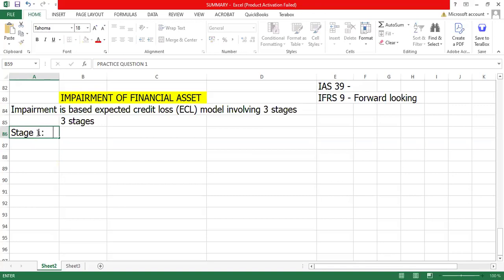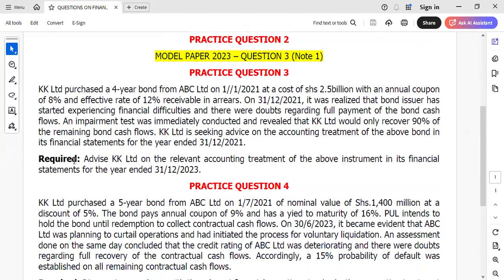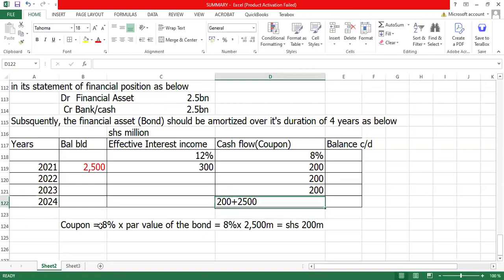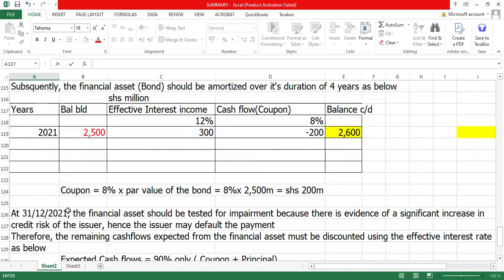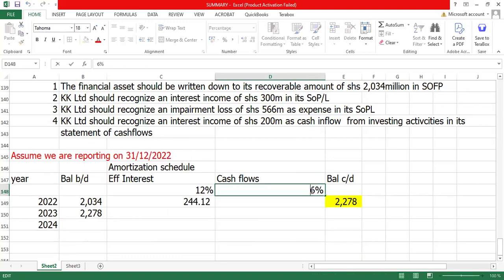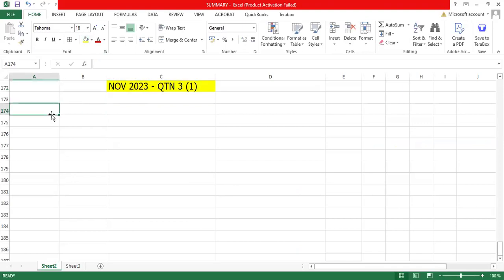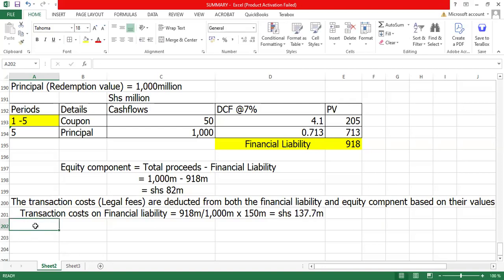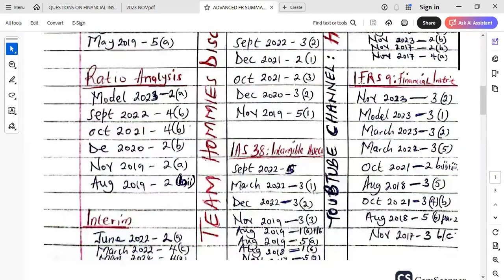IFRS 9 and IAS 32 Special | Impairment Calculations + Compound Instruments Explained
📌 IFRS 9 Special Edition | Impairment of Financial Assets & Compound Financial Instruments

Are you preparing for CPA, ACCA, or university financial reporting exams and still confused about IFRS 9 Impairment and Compound Financial Instruments? This video simplifies both topics using real examples, all explained step by step.

✅ What You’ll Learn in This Video:
🔹 Expected Credit Loss Model (ECL)
🔹12-month ECL vs Lifetime ECL
🔹How to apply the 3-stage approach
🔹 Compound Financial Instruments
🔹How to split a convertible bond into equity & liability
🔹Journal entries and common examiner traps

📊 Real-life CPA-style questions are solved in full to help you pass exams with confidence.